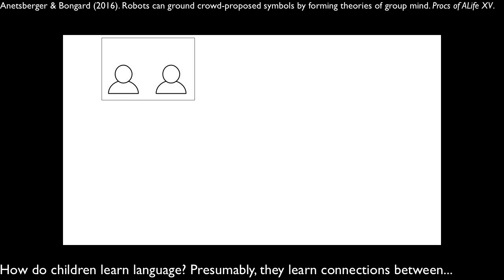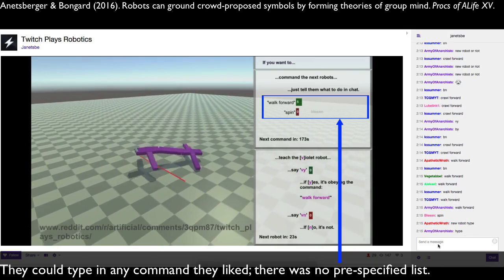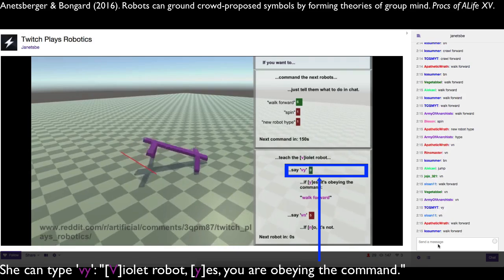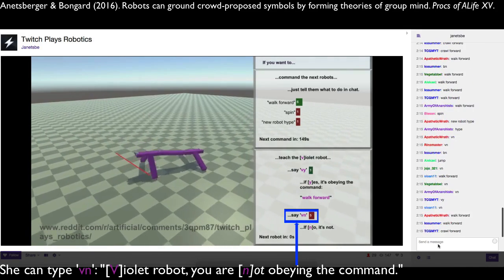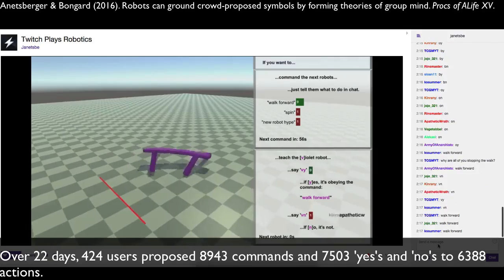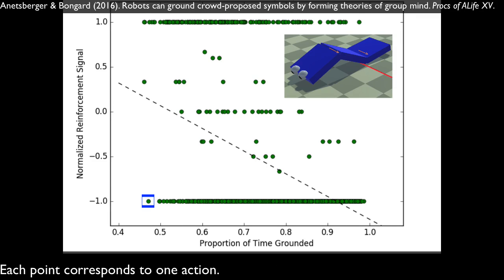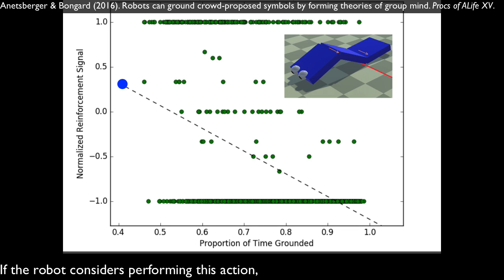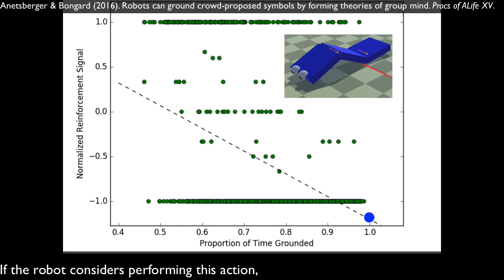How the crowd can teach robots language.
This work was published in the Proceedings of the 15th International Conference on the Synthesis and Simulation of Living Systems (ALife 2016; MIT Press).